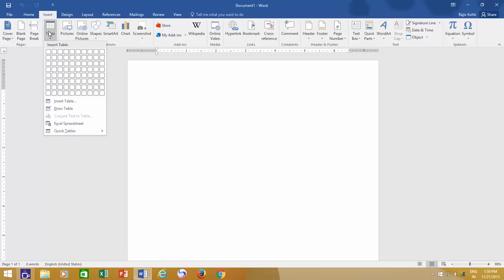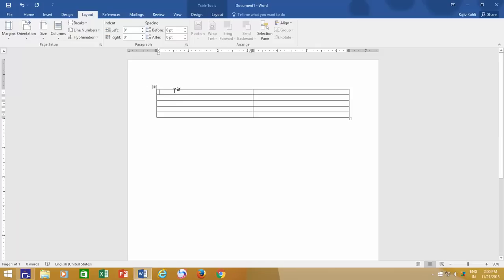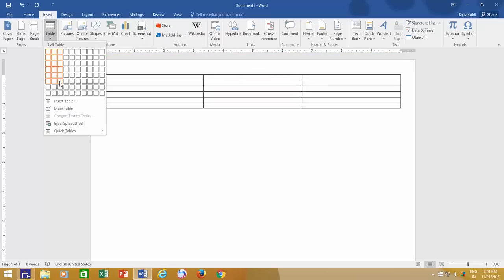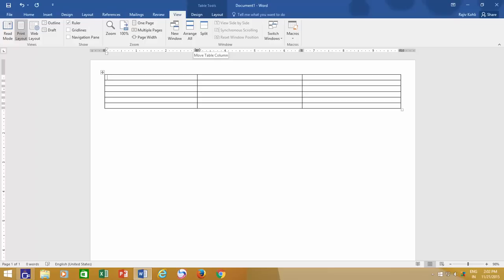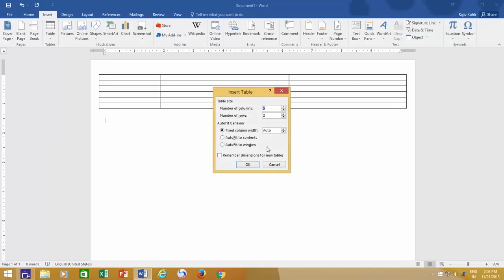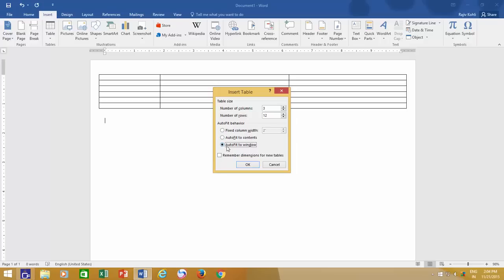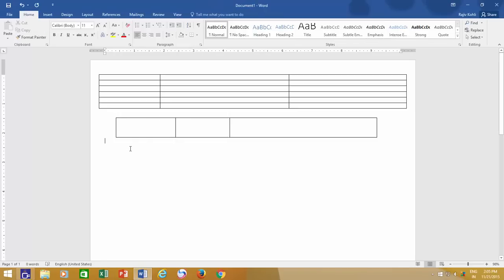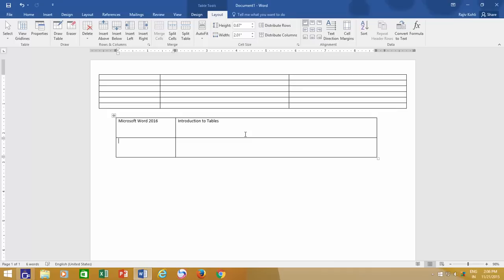Introduction to Working with Tables in Microsoft Word Tutorial - Lesson 19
In this comprehensive tutorial, we will walk you through the process of creating and formatting tables in Microsoft Word, a vital skill for efficiently organizing and presenting data within your documents. This tutorial is designed to provide both a detailed written guide and a video tutorial for a complete learning experience. Here are the key points covered in this tutorial:

1. Introduction to Tables in Microsoft Word:
Briefly explains the concept of tables as a grid of cells for organizing data.

2. Creating Tables in Microsoft Word:
Method 1: Using the Insert Tab
Step-by-step instructions on creating tables by selecting cells from a dropdown grid.

Method 2: Using the Insert Table Dialog
A detailed guide on inserting tables with specific column and row numbers and column width behavior.

Method 3: Using the Draw Table Option
How to draw tables freehand using the pencil tool in the Draw Table option.

3. Understanding Column Width and Page Layout:
Explains how Microsoft Word automatically distributes column widths based on page layout, paper size, and margins.

4. Adjusting Column Width:
Demonstrates two methods for adjusting column width: dragging the column dividers and using the ruler, with explanations of when to use each method.

5. Tips and Tricks:
Offers useful tips for working with tables in Word, including how to navigate between columns using the Tab key and adding new rows easily.

6. Design and Layout Menus:
Highlights the availability of the "Design" and "Layout" menus in the Ribbon based on your cursor's position, with information on their functions.

7. Erasing Lines:
Instructions on how to erase lines within a table using the "Eraser" tool in the "Layout" menu.

8. Conclusion:
Summarizes the importance of creating and formatting tables in Word and encourages users to watch the accompanying video tutorial for a visual demonstration of the concepts discussed.

👧 Narrated By:
Emma (TTS)